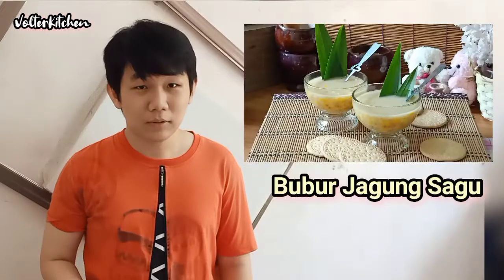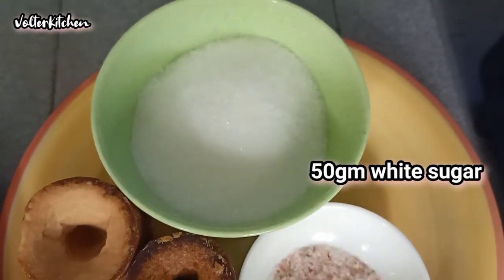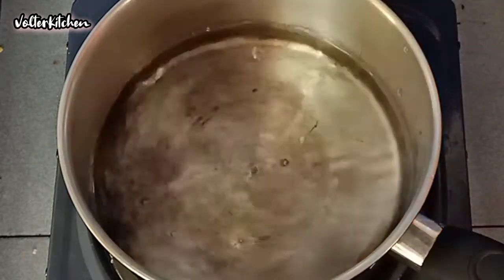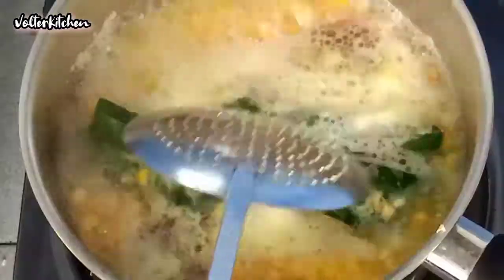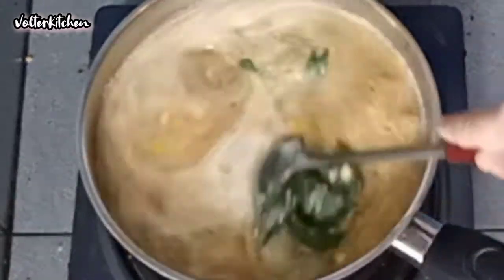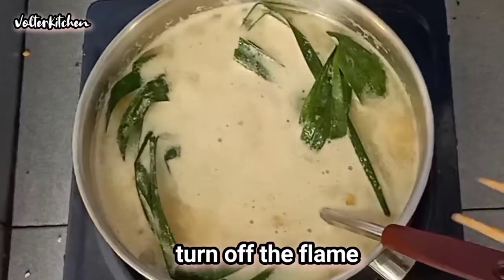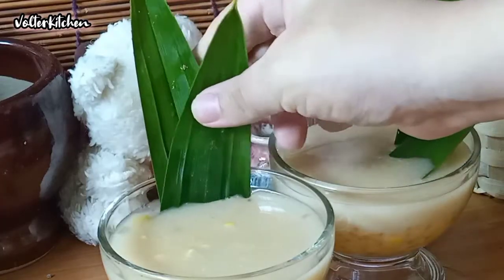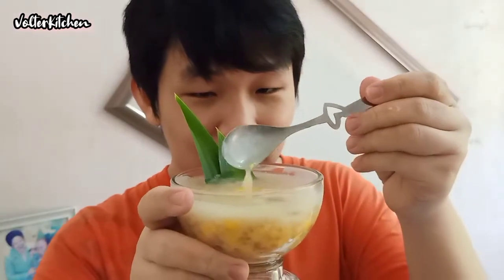Bubur Jagung Sagu (Malay Dessert) 马来玉米甜粥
Bubur Jagung Sagu is a Malay Dessert cook with corn kernels and sagu.. is creamy and sweet with the aroma of coconut milk. Can serve it with bread or biscuits too. just nice to have it during tea break.
这是一道马来甜品。用了玉米和西米再加上香浓的椰奶跟椰糖一起煮成的。做法非常简单。非常适合马来西亚热带天气。